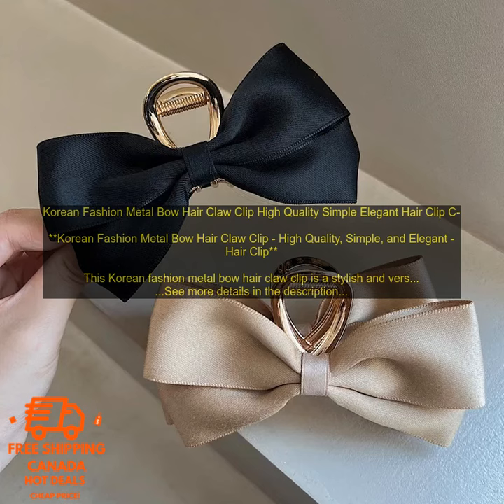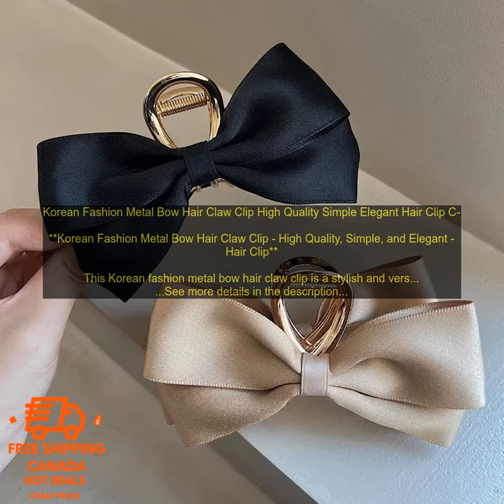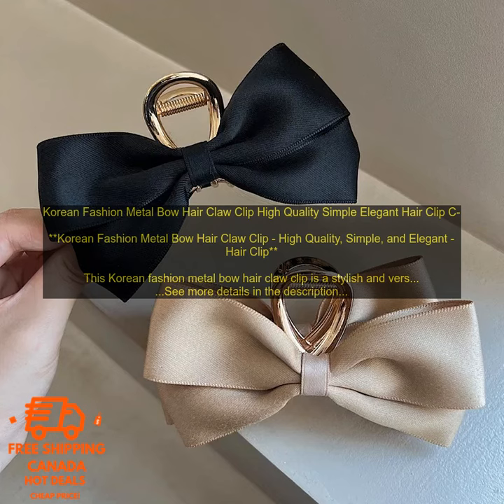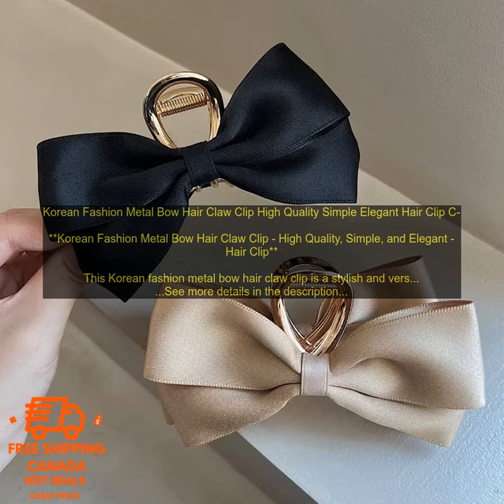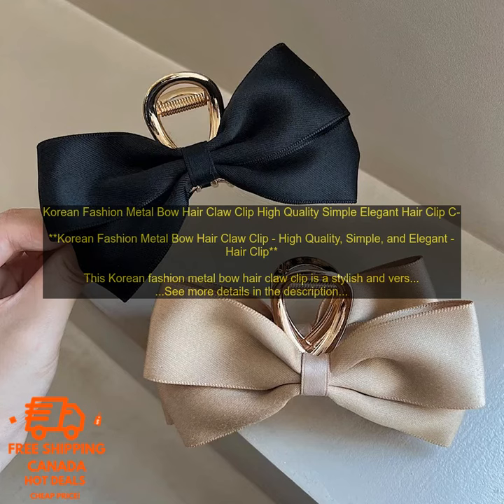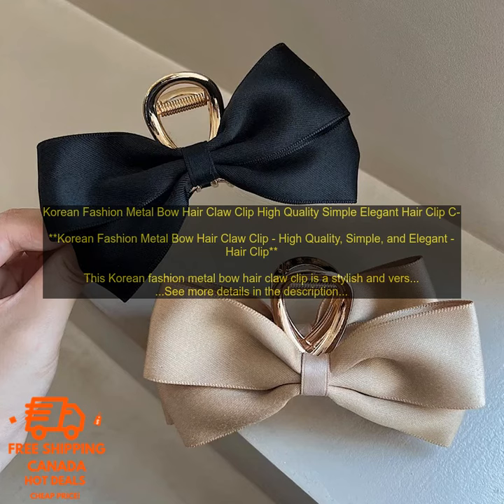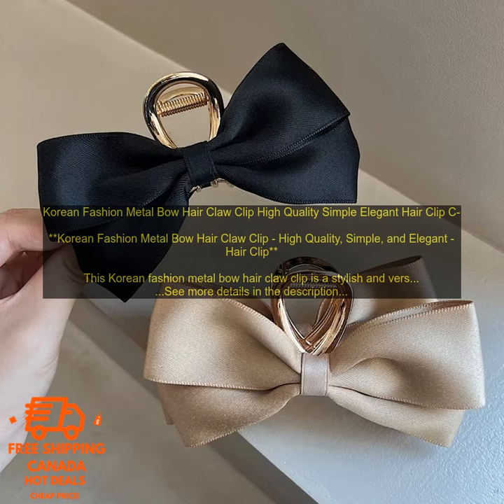1005005580028595 Korean Fashion Metal Bow Hair Claw Clip High Quality Simple Elegant Ha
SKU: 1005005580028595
Korean Fashion Metal Bow Hair Claw Clip High Quality Simple Elegant Hair Clip Claw Clamp Headwear Girls Women Hair Accessories
**Korean Fashion Metal Bow Hair Claw Clip - High Quality, Simple, and Elegant Hair Clip**

This Korean fashion metal bow hair claw clip is a stylish and versatile hair accessory that can be worn by girls and women of all ages. The claw clip is made of high-quality metal and features a delicate bow design. It is perfect for holding hair in place without pulling or damaging it. The hair clip is also easy to use and can be adjusted to fit any size head.

This hair clip is a great way to add a touch of style to your look. It can be worn with a variety of hairstyles, from simple ponytails to elaborate updos. The hair clip is also perfect for special occasions, such as weddings, proms, and parties.

Here are some of the benefits of using this hair clip:

* It is made of high-quality materials that will not damage your hair.
* It is easy to use and can be adjusted to fit any size head.
* It is a versatile hair accessory that can be worn with a variety of hairstyles.
* It is perfect for special occasions.

If you are looking for a stylish and versatile hair accessory, then this Korean fashion metal bow hair claw clip is a great option. It is made of high-quality materials, is easy to use, and can be worn with a variety of hairstyles. This hair clip is also perfect for special occasions.
bow
 claw
 clip
 fashion
 hair
 high
 quality
 simple
 elegant